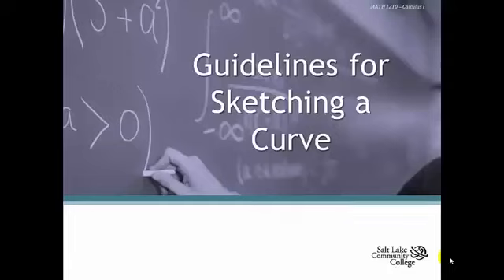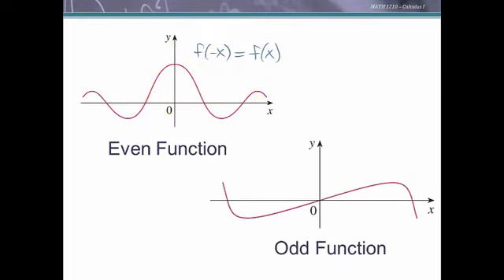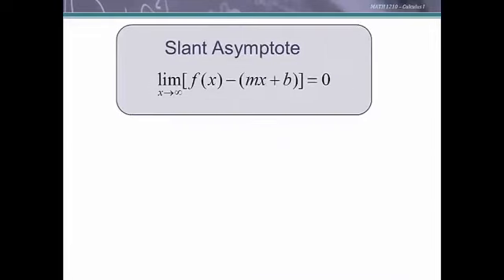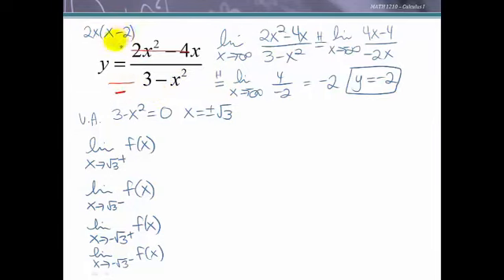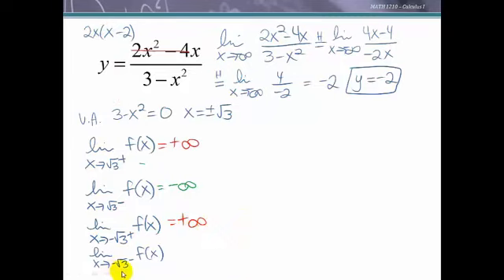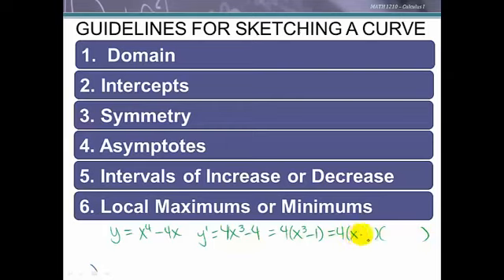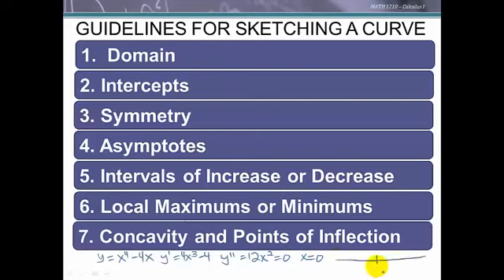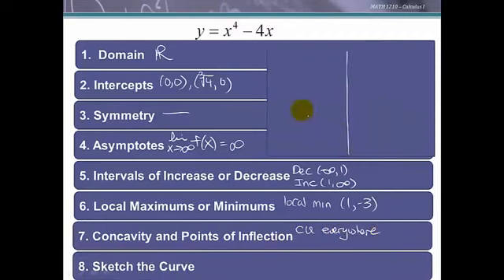Use Sketching Guidelines to Graph Function 1